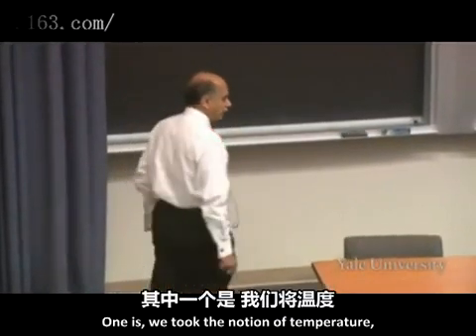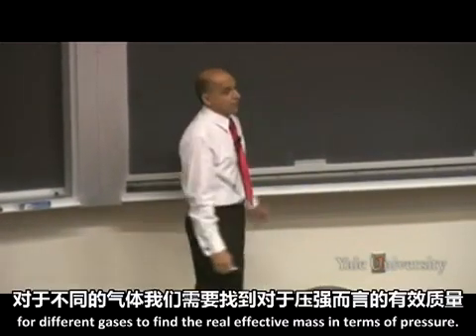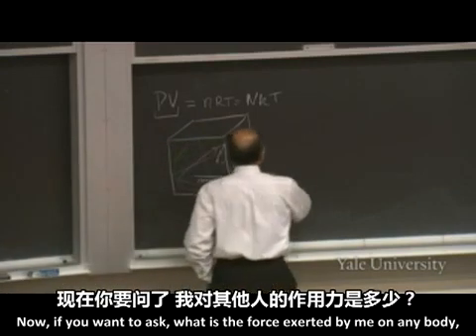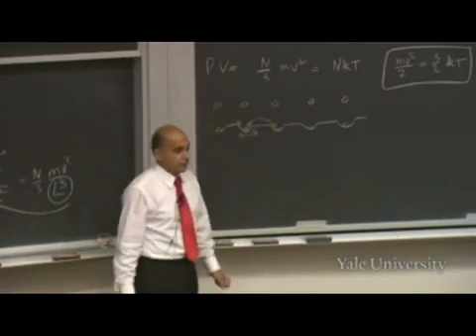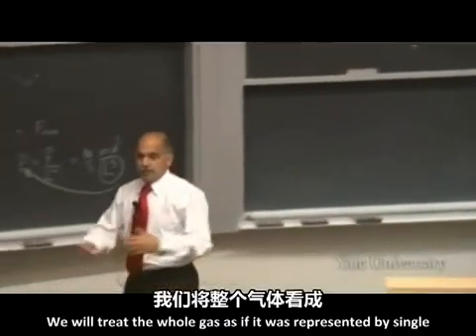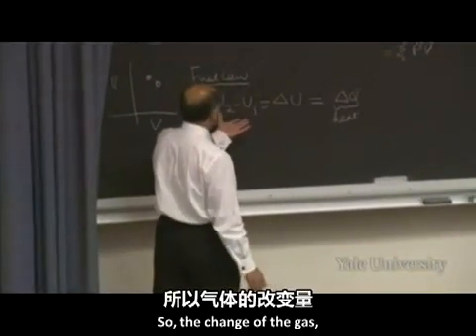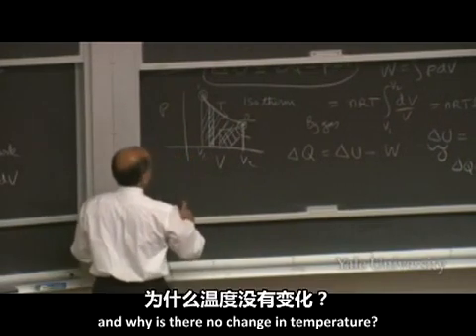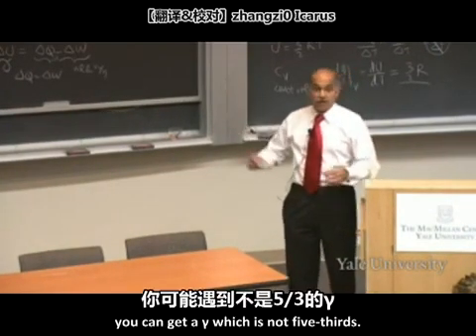P22Ⅰ22玻爾茲曼常數與熱力學第一定律